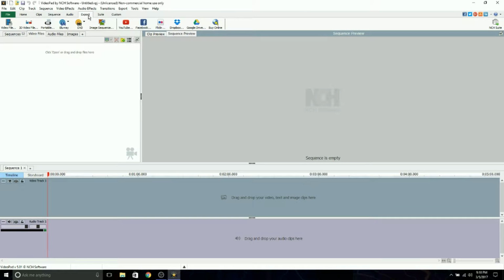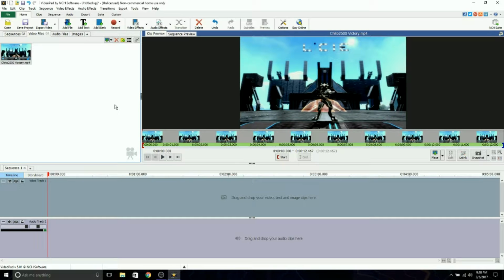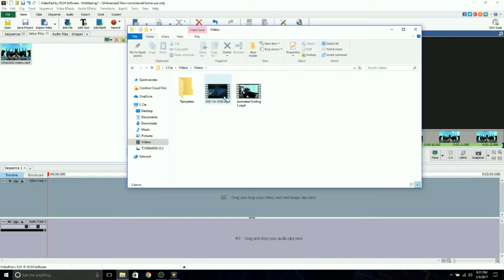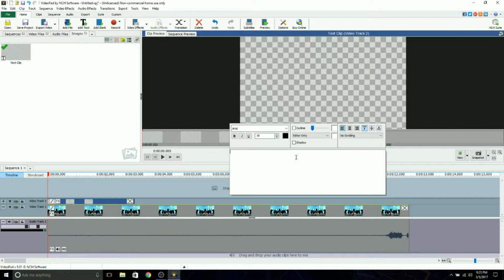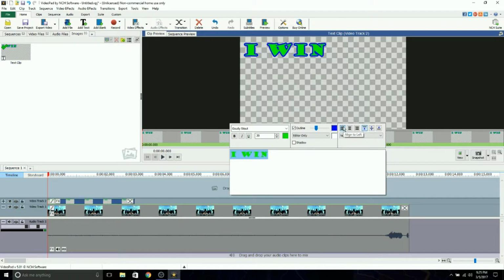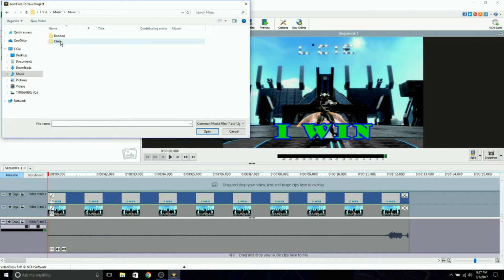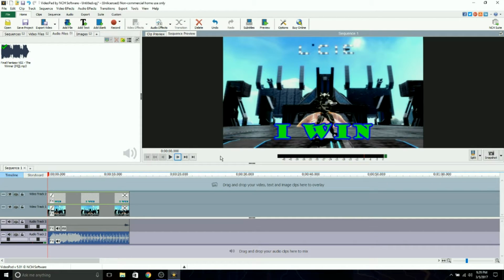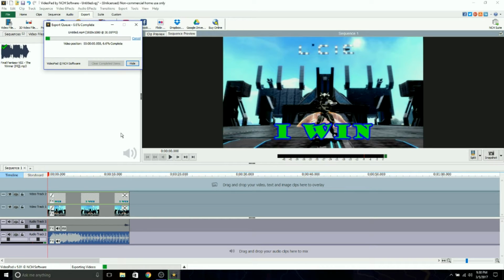Chitorials: Computer & Video Editing Basics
After a few weeks of work, I finally have enough free time to do something productive. Since I had some requests to fulfill, I have decided that being productive is the right thing to do and maybe add some additional tips along the way.

Gamertag: JUGGERNAUT9296